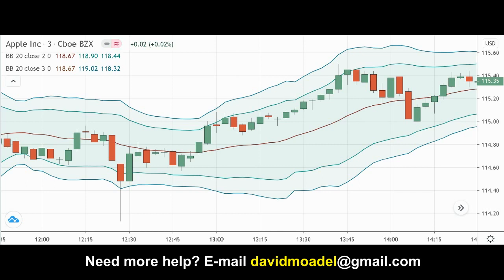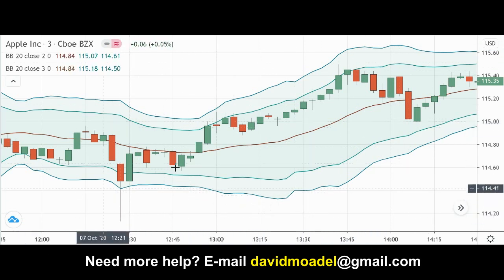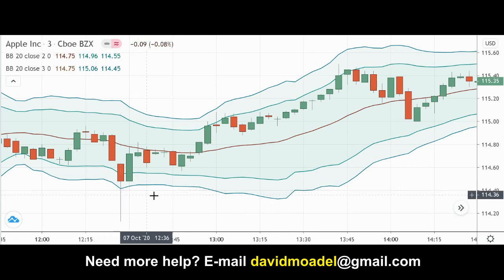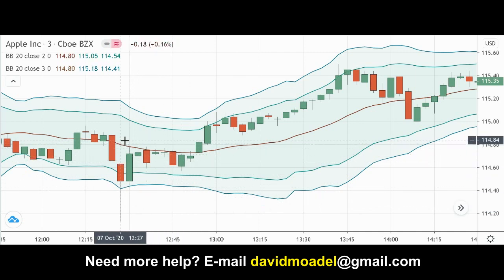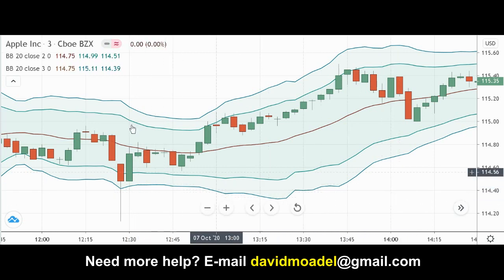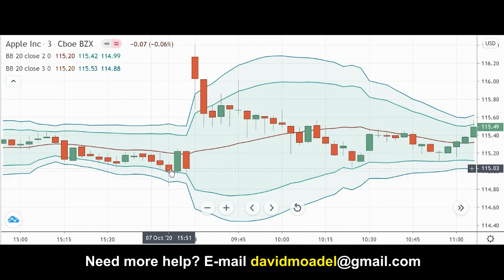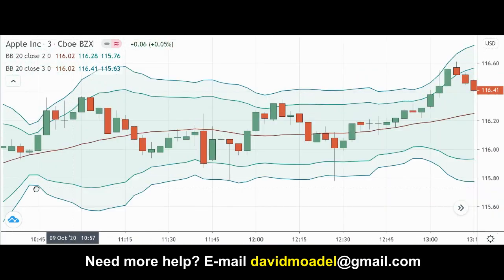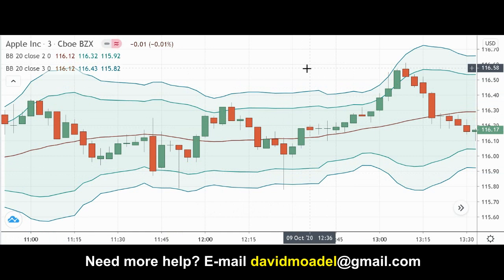Double Bollinger Bands Trading Idea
Double Bollinger Bands Trading Idea // Want more help from David Moadel?